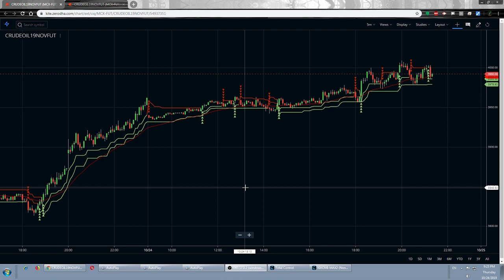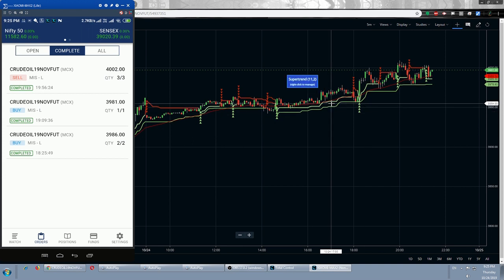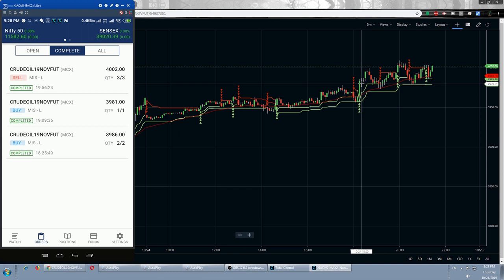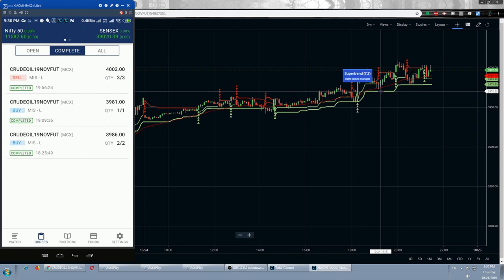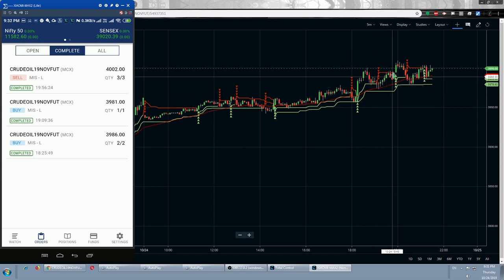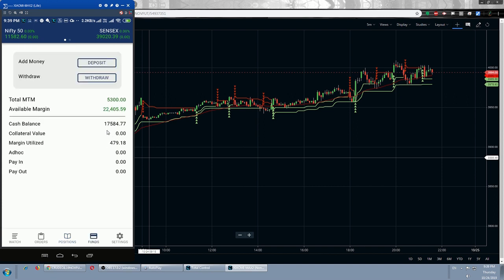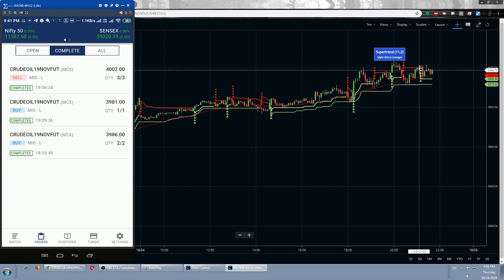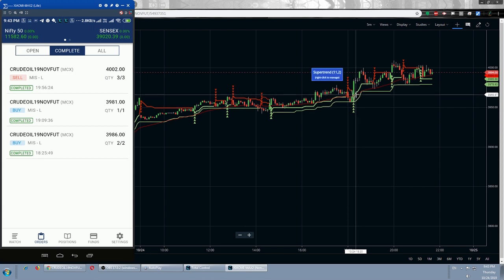Crudeoil Strategy n it's returns